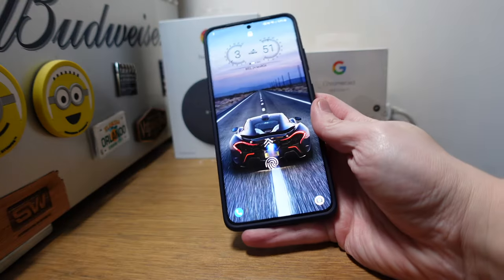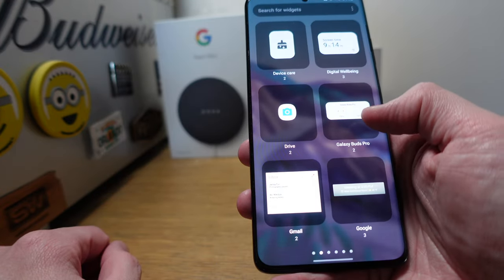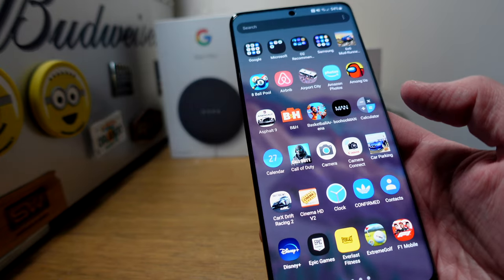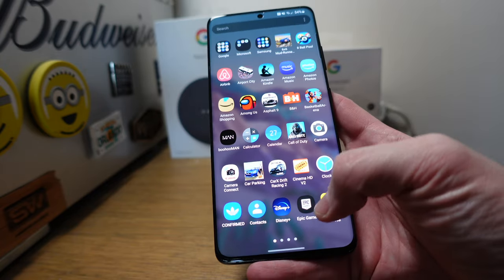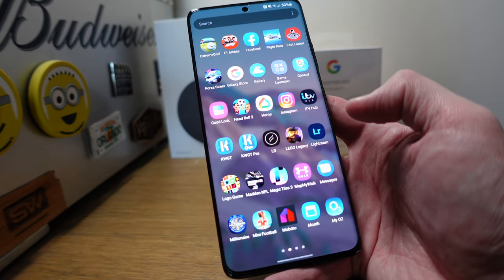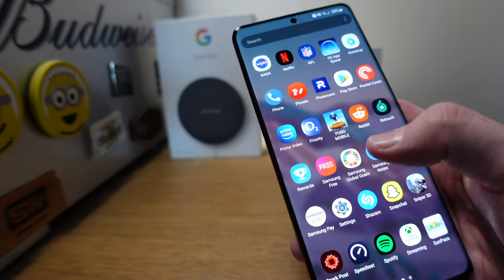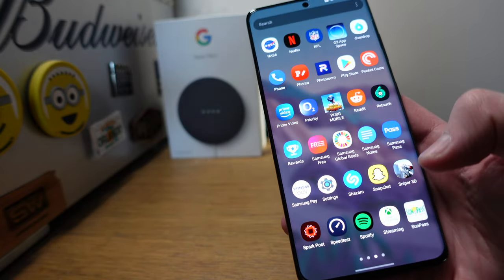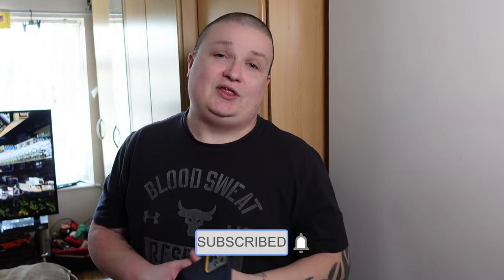What's On My Samsung Galaxy S21 Ultra!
Send Stuff To Appear in Mail Time :
Rankins Media
Bootle
L20 4YX